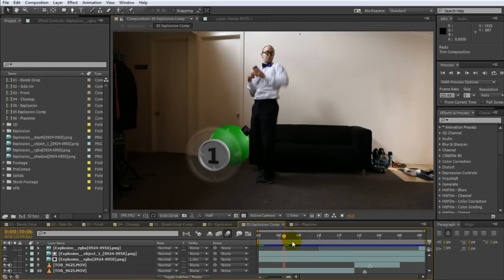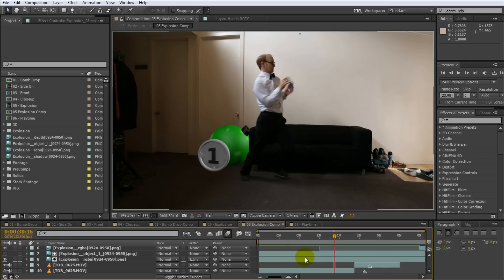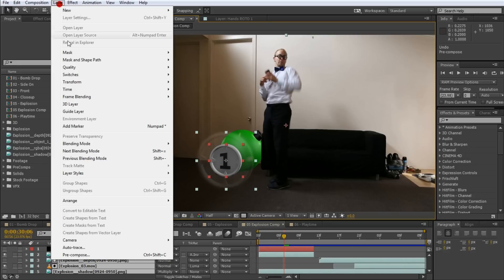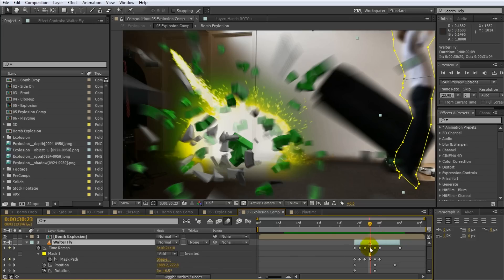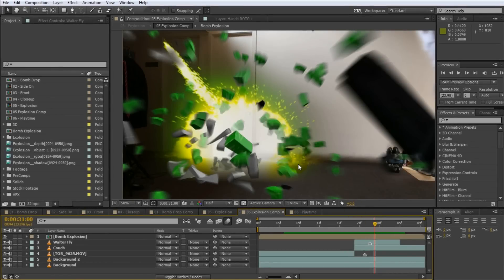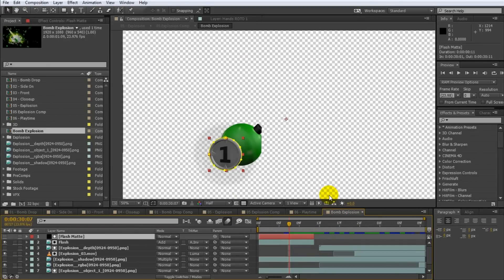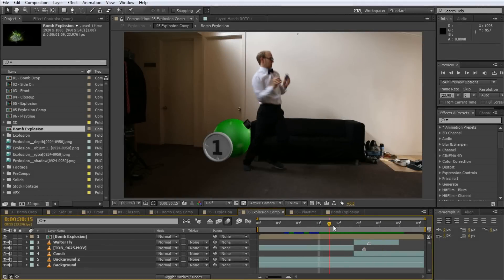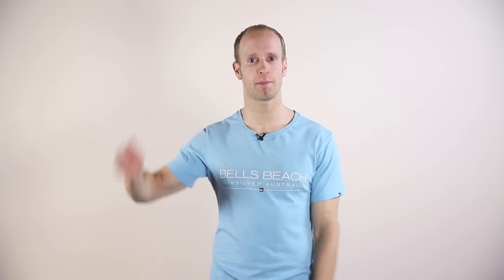Top 10 After Effects Keyboard Shortcuts - Basic Tutorial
These keyboard shortcuts are essential when working with Adobe After Effects to make the VFX workflow more efficient, more organic and simply... flow better!

There are a ton of keyboard shortcuts for Adobe After Effecs and in this video I will show you my top 10!

1. Move / Hand / Zoom / Rotate = V, H, Z, W

2. Frame forward / backward = Page Down / Page Up
Hold down shift to move 10 frames forward or backward

3. Duplicate layer = CTRL + D

4. Pre-compose = CTRL + SHIFT + C

4. Reveal properties (position, scale, rotation, opacity) = P, S, R, T

5. Show keyframes = U

6. Next / Previous Keyframe = J, K

8. Zoom To 100% = ALT + /

9. Open Layer Settings = CTRL + SHIFT + Y

10. Add to render queue = CTRL + SHIFT + /

If you are working on a Mac, CTRL is the same as Command and SHIFT is the same as the Option key.